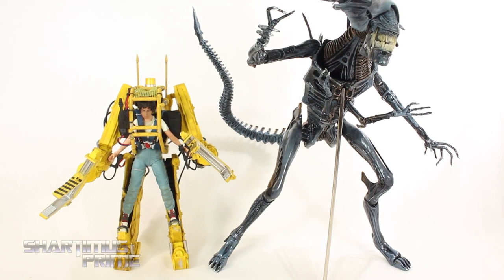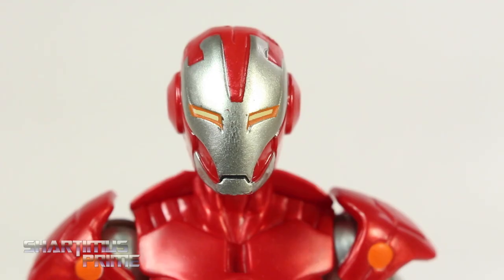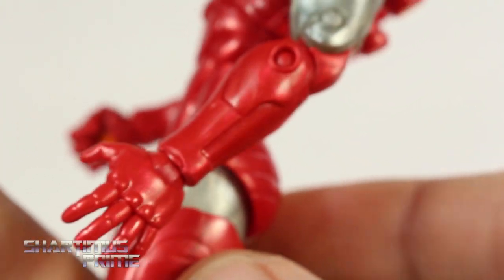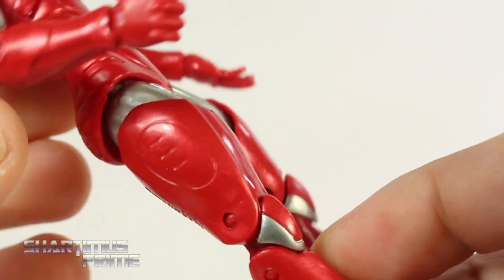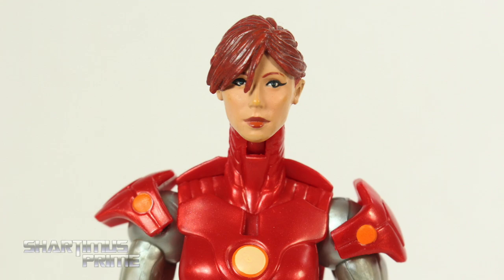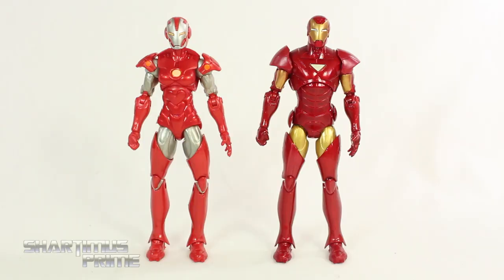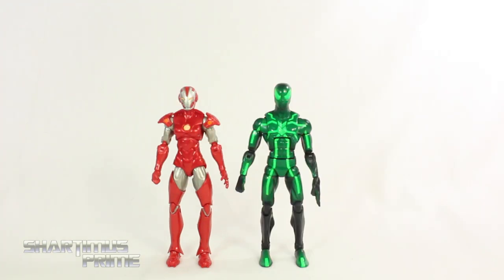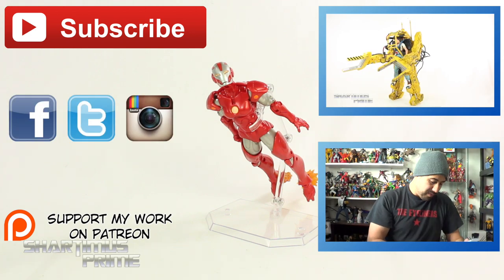Marvel Legends Pepper Potts Rescue Armor Marvel Unlimited Subscription Exclusive Iron Man Toy Figure